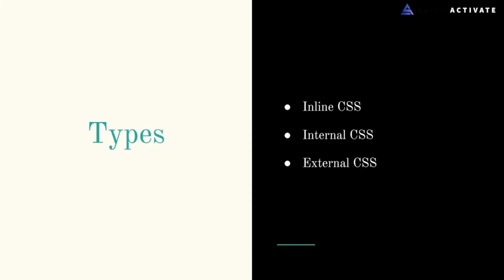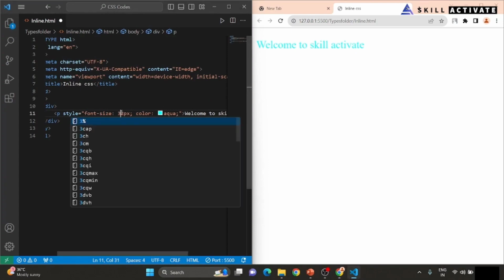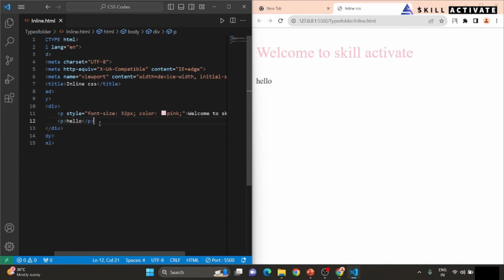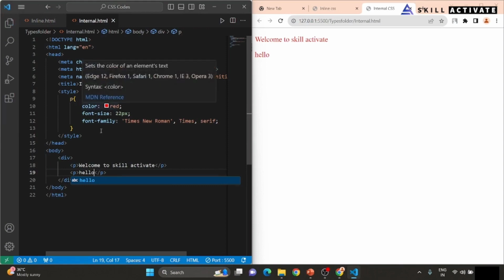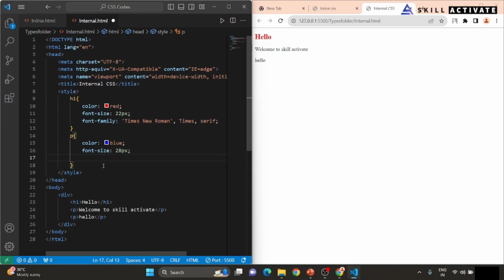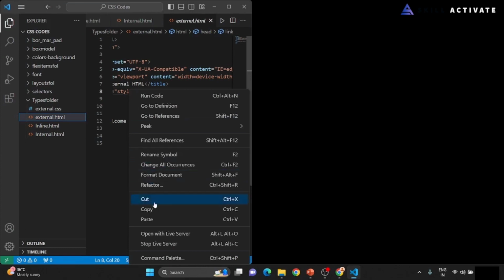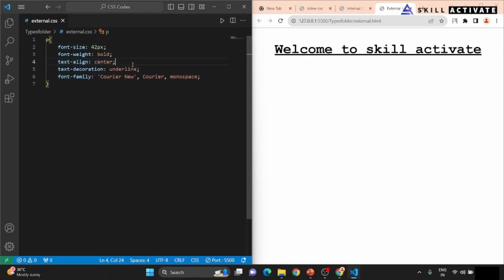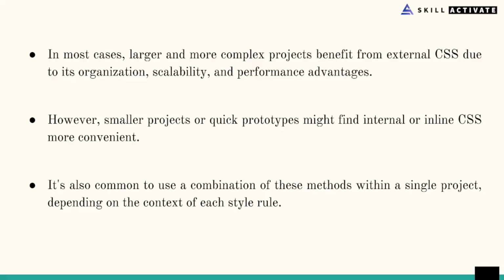FRONTEND WEB DEVELOPER (CSS)